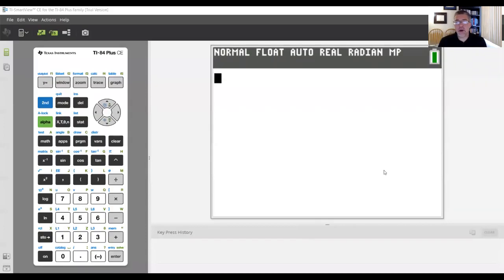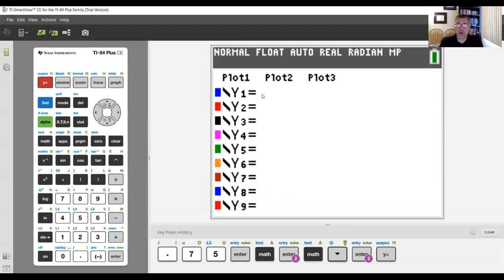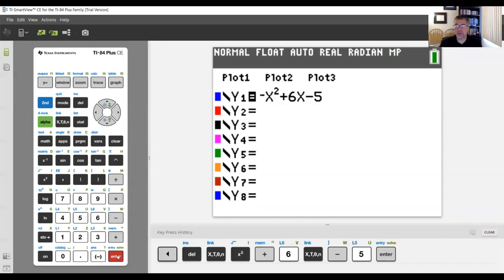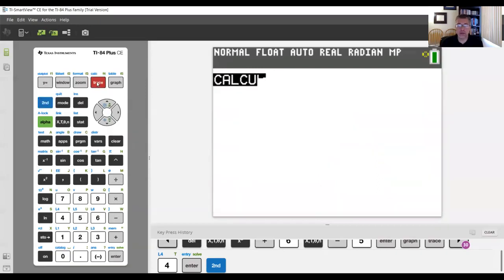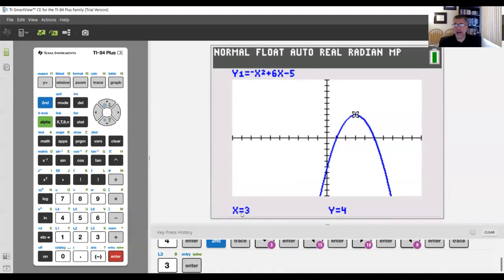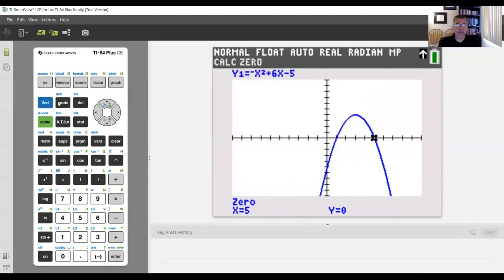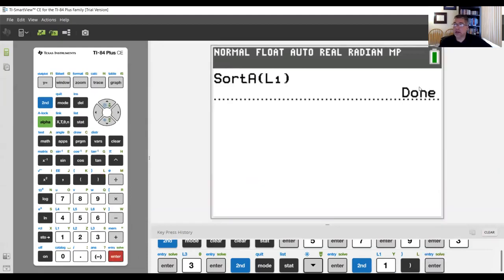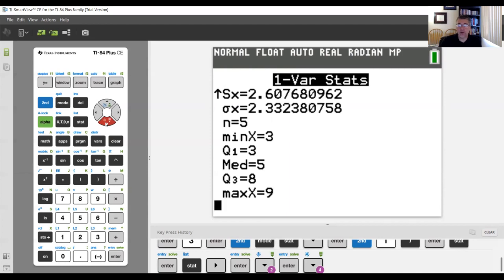Graphing Calculator Tutorial